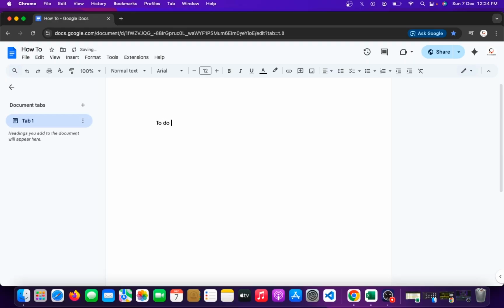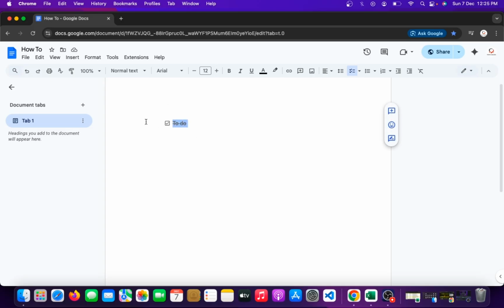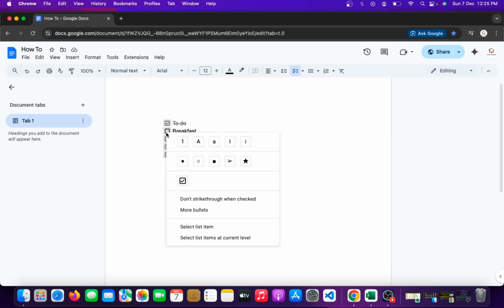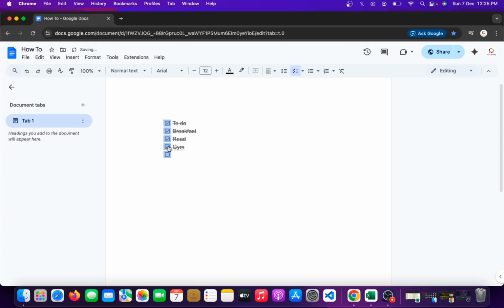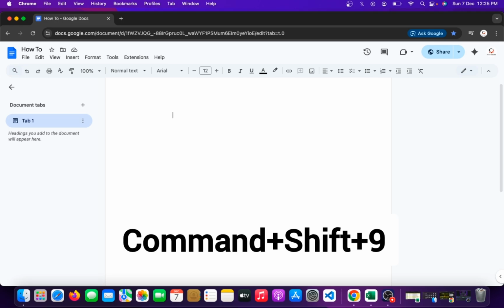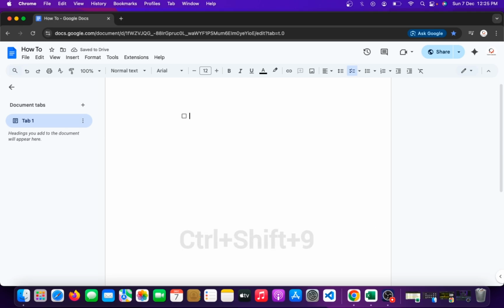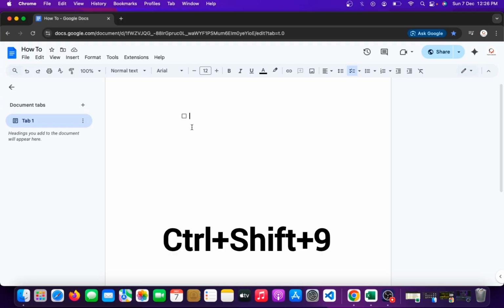How To Make a Checklist In Google Docs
How to Make a Checklist in Google Docs (Quick & Easy Tutorial)

Want to learn how to make a checklist in Google Docs? In this beginner-friendly tutorial, I’ll show you exactly how to create interactive checkboxes, format your checklist, customize styles, and organize tasks for school, work, or personal projects.

 In This Video, You’ll Learn:

 How to insert checkboxes in Google Docs
 How to turn any list into a checklist
 How to customize the style and layout
 How to use checklists for tasks, planning, and to-do lists
 Tips to stay organized using Google Docs features

 Why Checklists Matter

Knowing how to make a checklist in Google Docs helps you stay productive, track progress, and create clean, professional task lists for any project.

google docs checklist, insert checkbox google docs, interactive checklist google docs, to-do list google docs, task list google docs, google docs tutorial for beginners